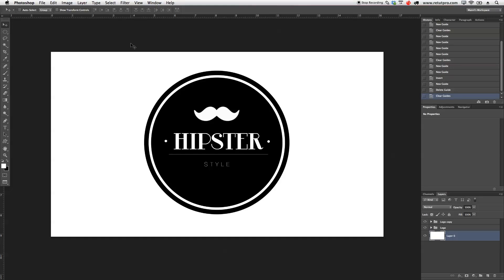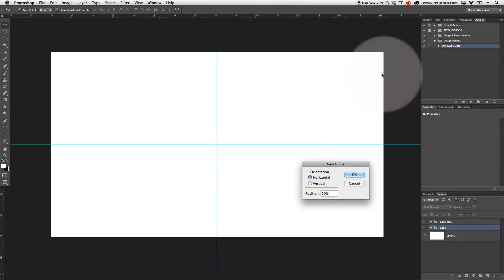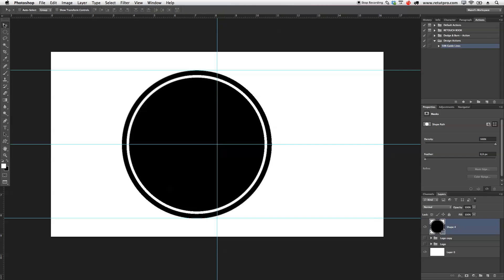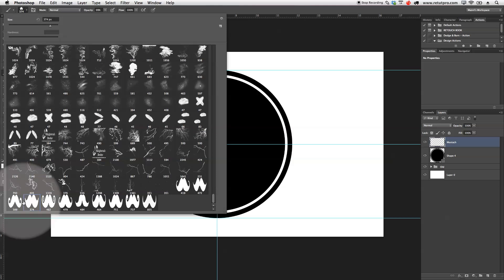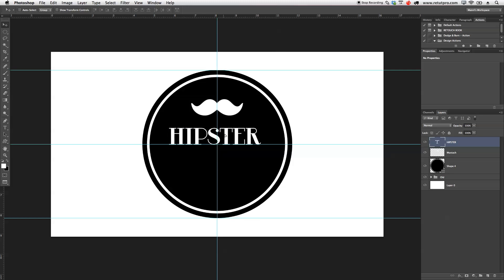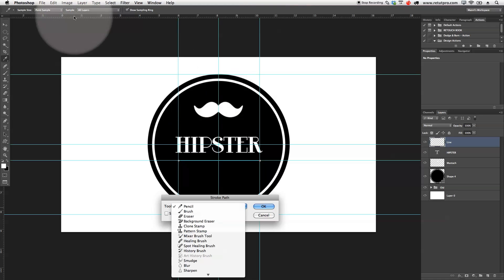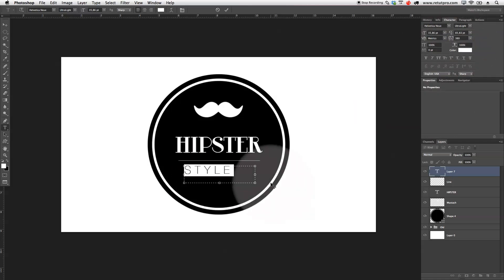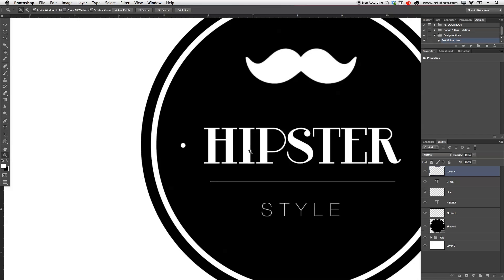Hipster Logos & Badges in Photoshop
About this weeks episode:

In this tutorial we will create a simple hipster badge. For more info about the used shapes, brushes & fonts check out the bottom part of the description! More Hipster logos & Badges coming soon!

FONTS USED:
• RiotSquad - Hipster
• Helvetica Neue - Style